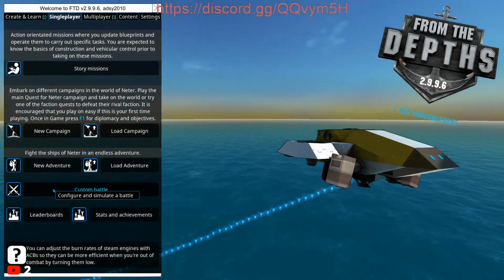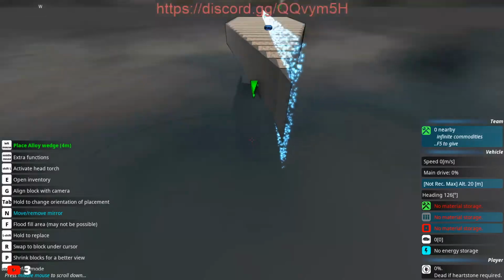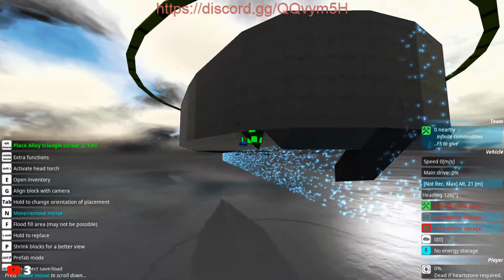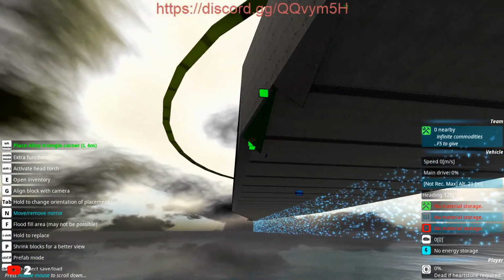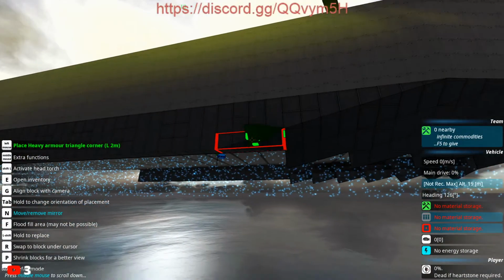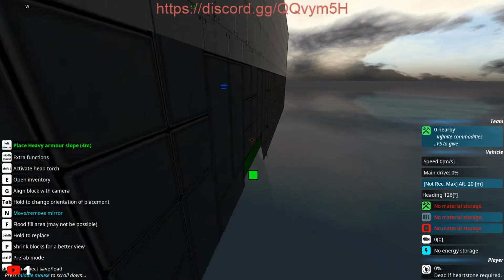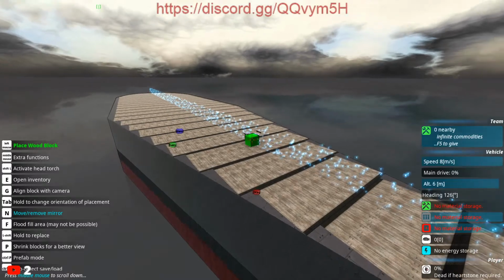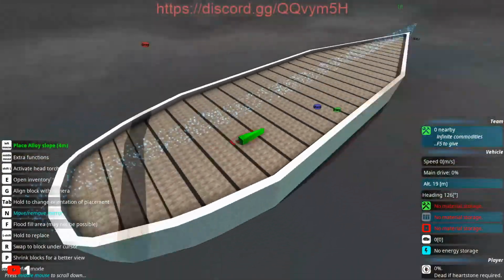From the Depths Live Stream - Take a look minecraft ship makers!